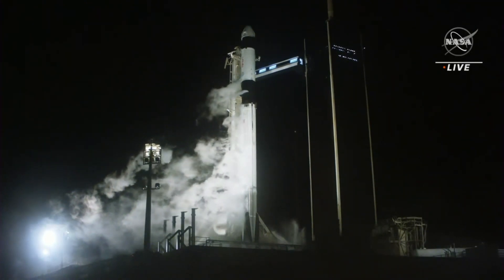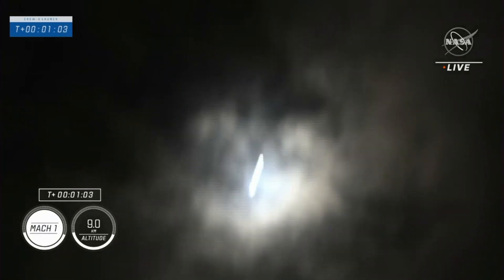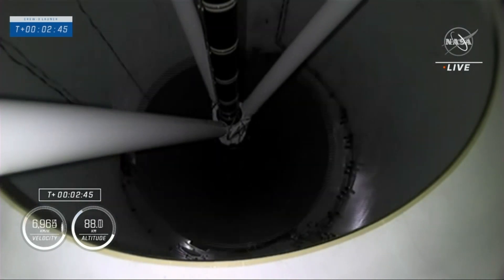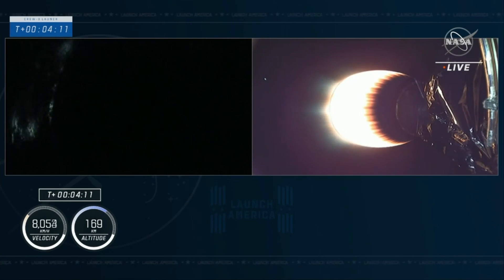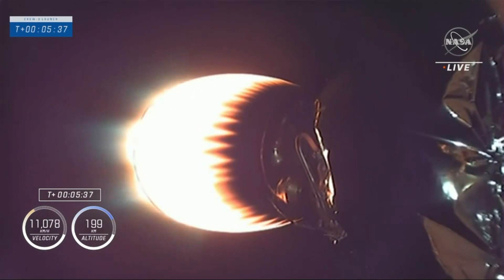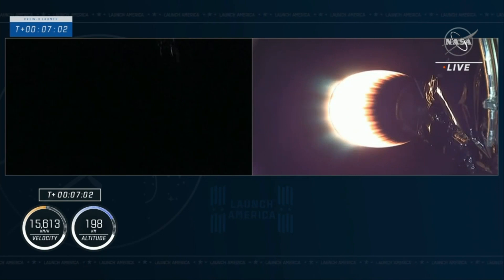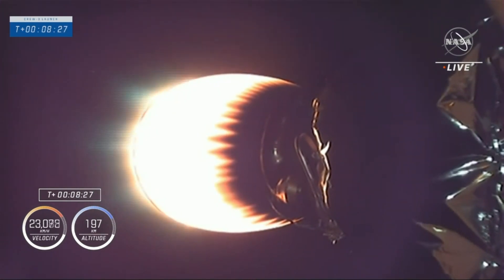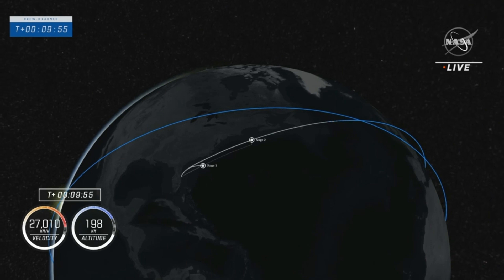VIDEO NOW SpaceX launches Crew-3 mission sending four astronauts to the International Space Station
A SpaceX rocket carried four astronauts toward orbit Wednesday night, including the 600th person to reach space in 60 years.